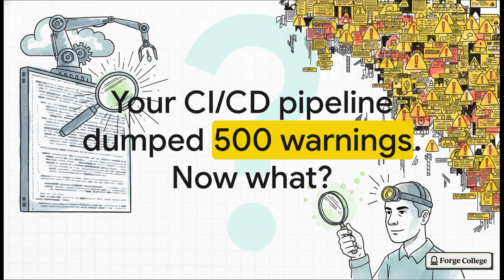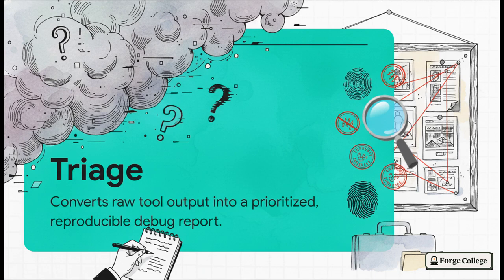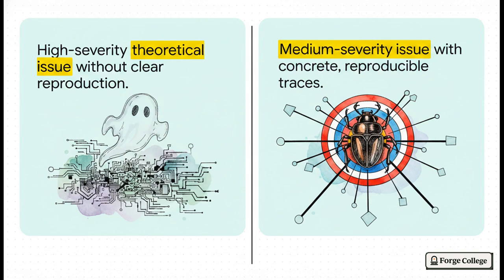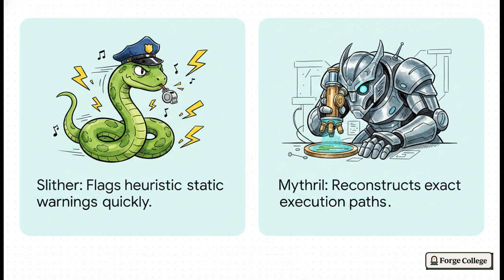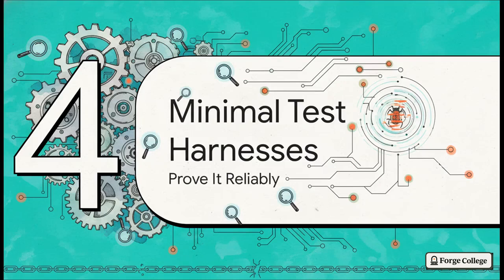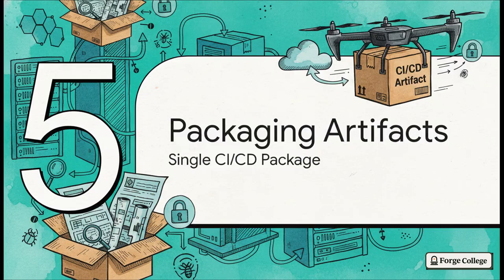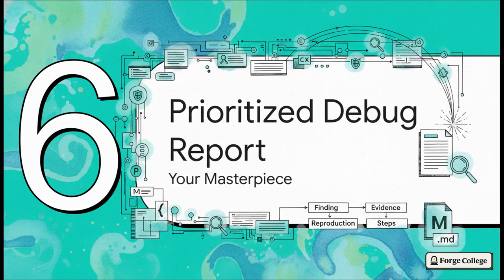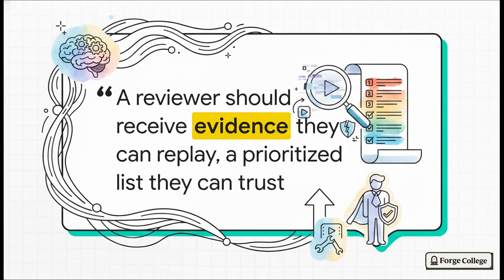Triage and Analysis of Complex Findings — Forge College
How do you turn noisy static-analysis output into a compact, evidence-backed security report a reviewer can reproduce? Effective triage converts automated scanner artifacts into prioritized, actionable findings that drive remediation.

In this lesson you'll learn how to combine Slither plugin JSON, Mythril symbolic traces, and CI/CD logs to corroborate and prioritize findings. We cover scoring criteria based on exploitability and impact, how to interpret Mythril execution traces alongside Slither messages, and how to assemble minimal test harnesses and pipeline artifacts so reviewers can replay issues without running the entire pipeline. You will also practice writing concise reproduction steps with exact commands and inputs, and packaging a prioritized debug report that maps each finding to evidence and next investigation tasks.

This is an intermediate lesson for security engineers and auditors who already use static analysis and basic CI/CD automation. Familiarity with Solidity, Slither, and Mythril is recommended.

- Parsing and prioritizing Slither plugin JSON output
- Interpreting Mythril symbolic traces and mapping to code paths
- Scoring findings: exploitability, impact, and reproducibility
- Cross-tool corroboration techniques (Slither + Mythril)
- Packaging CI/CD artifacts and minimal test harnesses for reviewers
- Writing compact, reproducible debug reports with reproduction steps

Ready to level up your triage workflow and produce reviewer-ready reports?